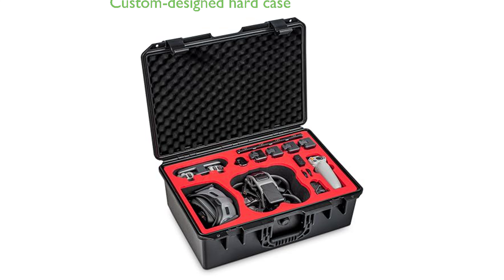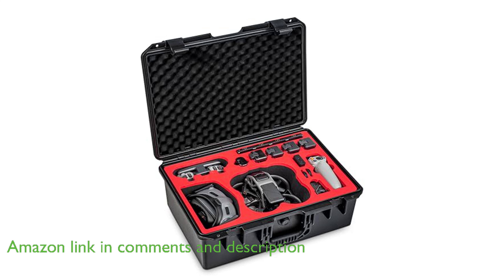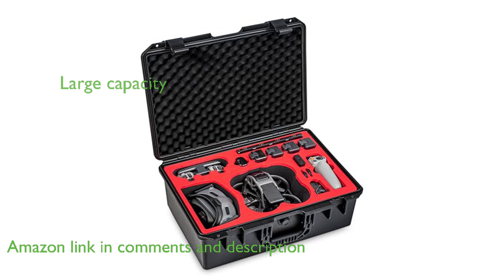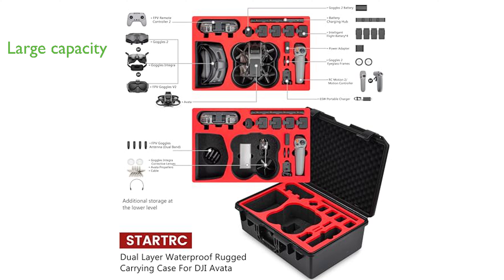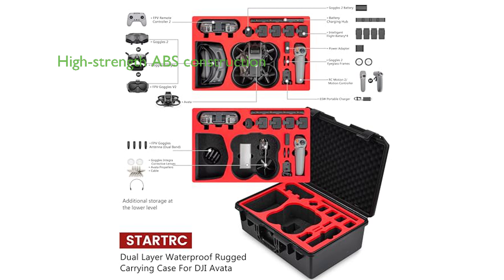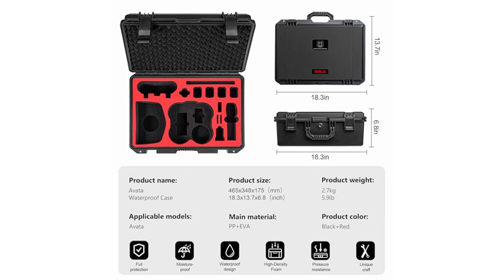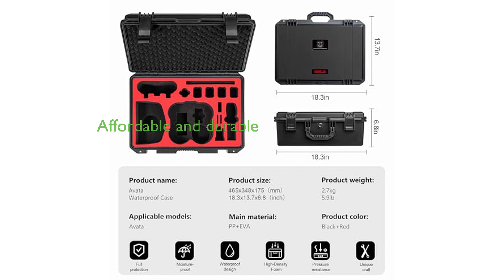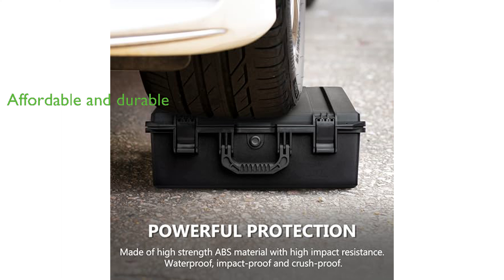REVIEW: STARTRC Avata Case - Model: DJI Avata Pro. ESSENTIAL details.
The STARTRC Avata Case for DJI Avata Pro is a custom-designed, hard case that ensures secure and organized storage for your DJI Avata Pro-View Combo and compatible DJI Goggles.

With its large capacity, this hard case can accommodate your Avata Drone, FPV Motion Controller or RC Motion 2, FPV Controller, Goggles, Batteries, Charger, Battery Charging Hub, RC Cable, Propellers and more accessories.

Constructed with high-strength ABS and featuring Upgrade EVA Multi layer protection, the Avata carrying case is impact resistant, keeping your drone and accessories safe.

The Avata hard case is IP67 Waterproof, ensuring that your equipment stays dry and safe, making it ideal for traveling or home storage.

Priced at seventy five point ninety nine dollars, the Avata hard case offers reliable quality and durability, backed by a lifetime service guarantee from STARTRC.

With a review score of four point four from one hundred forty four reviews, the STARTRC Avata Case for DJI Avata Pro is a trusted choice for drone enthusiasts.